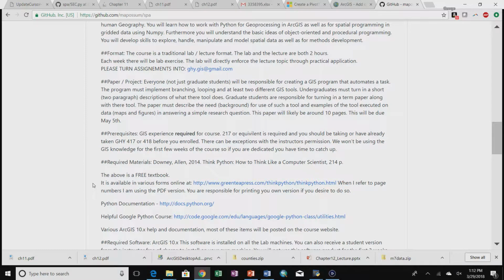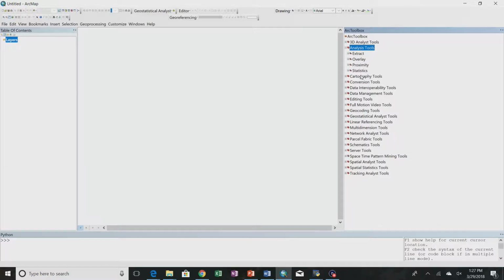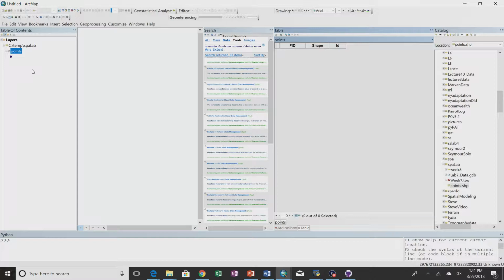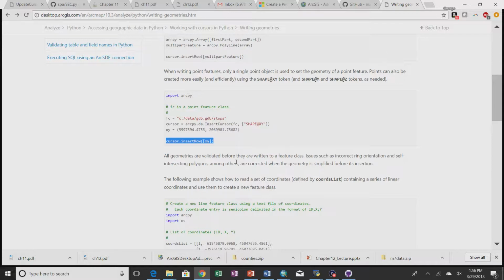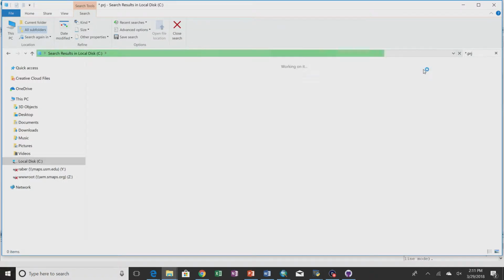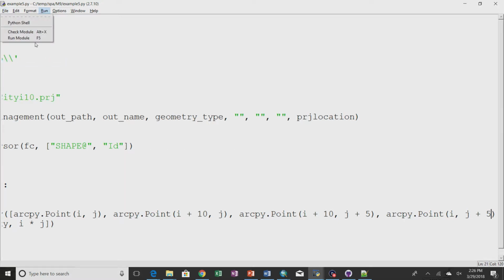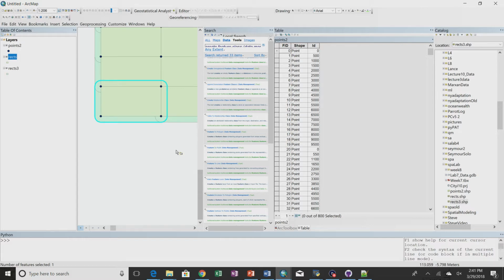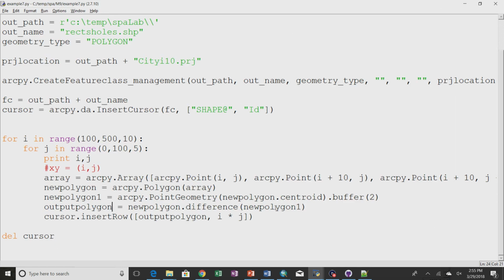SPA - Week 9 - 2018